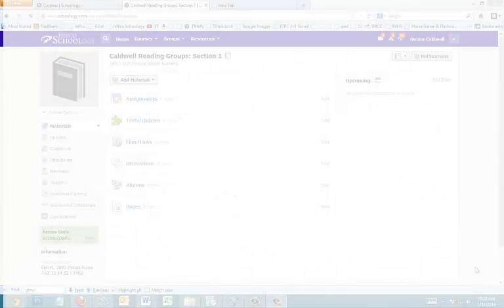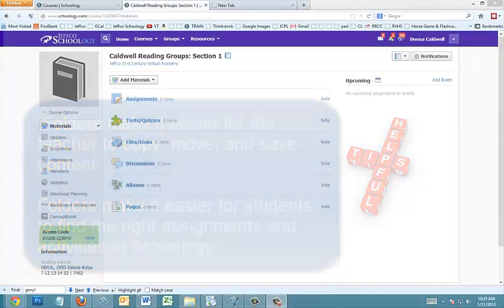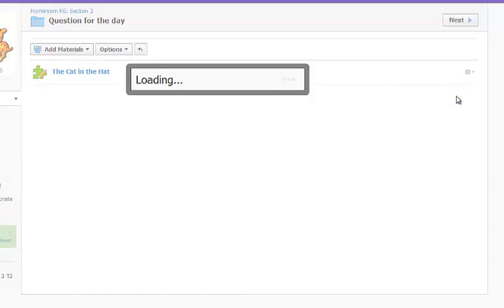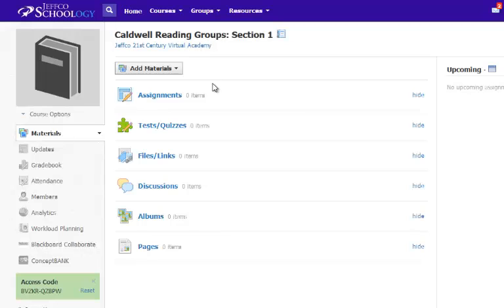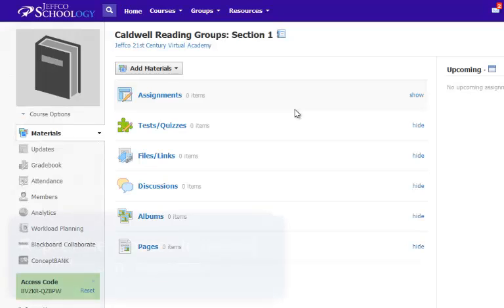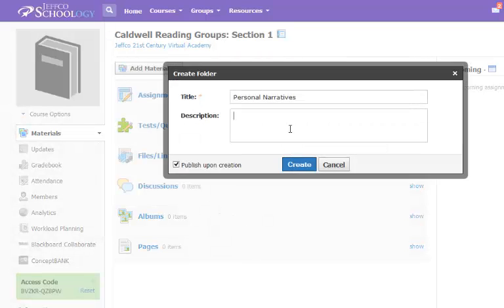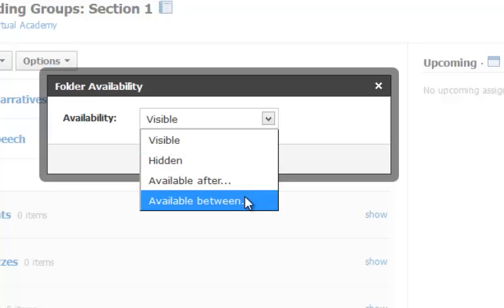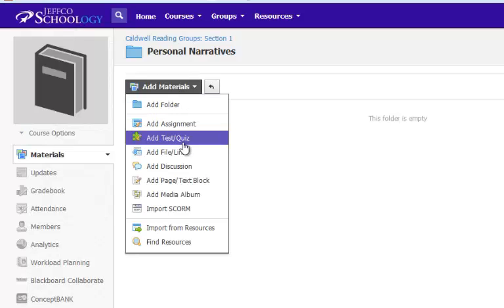Schoology - Create Folder (First!)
Before you create pages, assignments, quizzes, and discussions, create folders to organize your content.